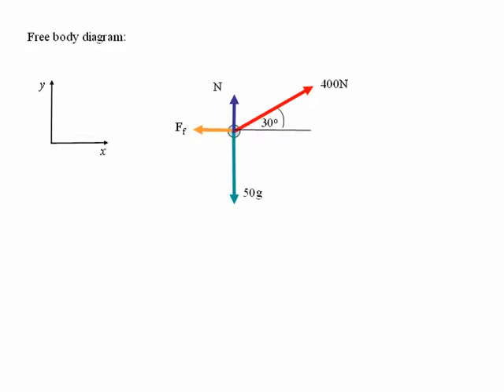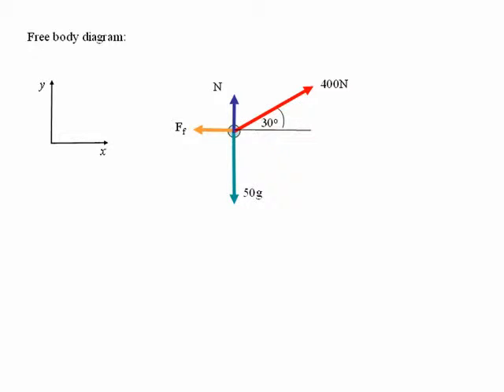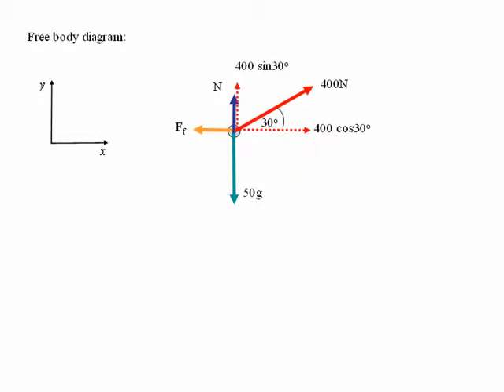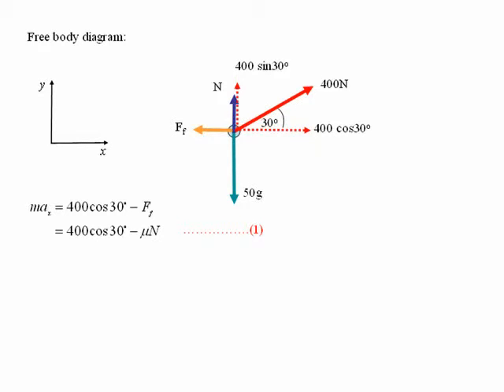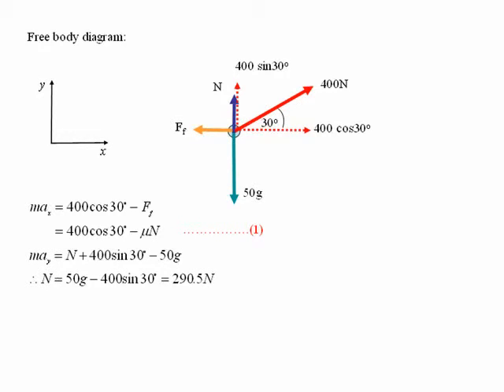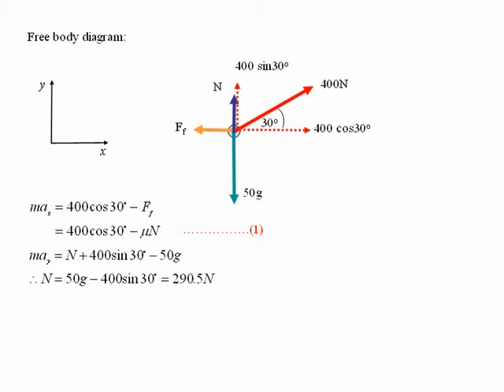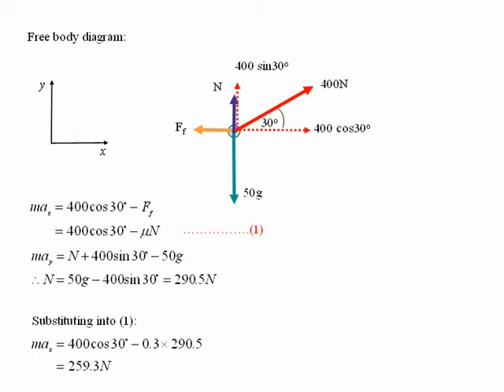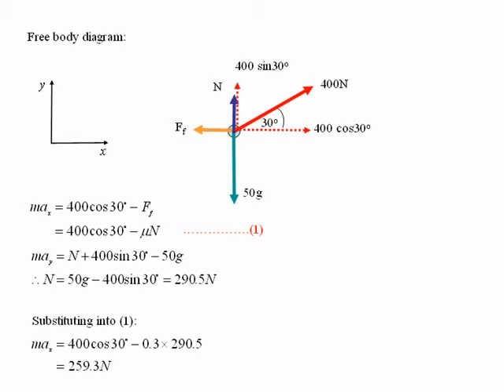Effect of friction on the acceleration of a crate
A 50 kg crate rests on a horizontal plane for which the coefficient of friction is μ=0.3 . If the crate is subjected to a 400N towing force, at an angle of 30° with the horizontal as shown, determine the acceleration of the crate.